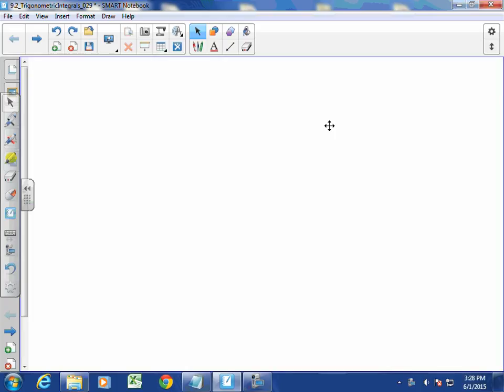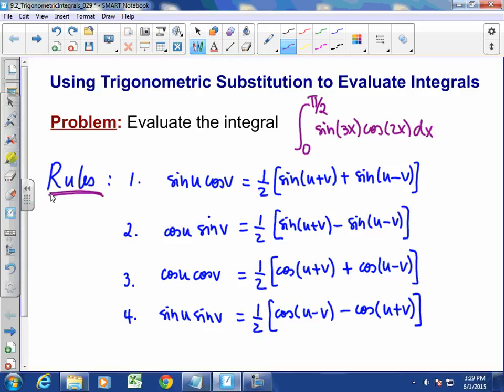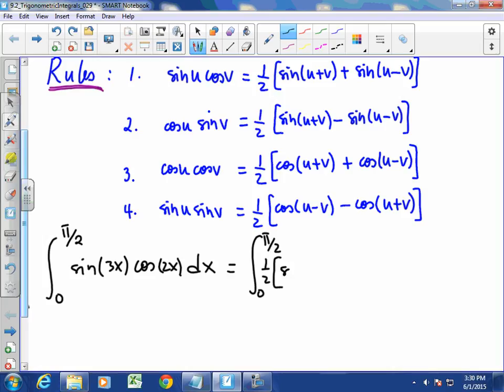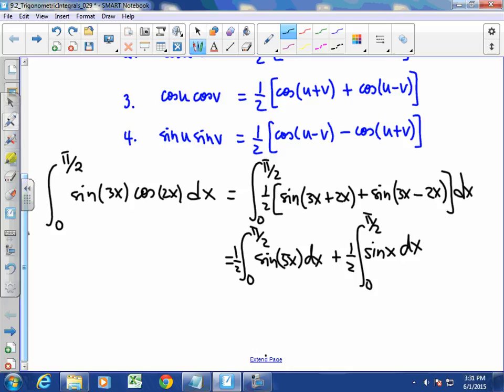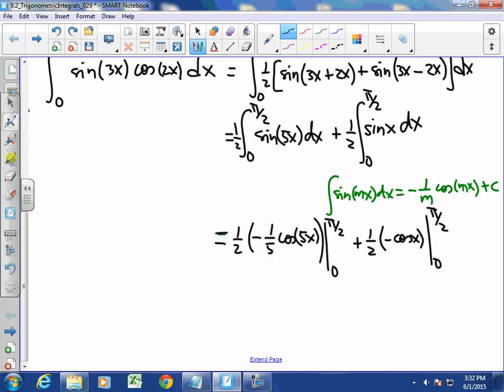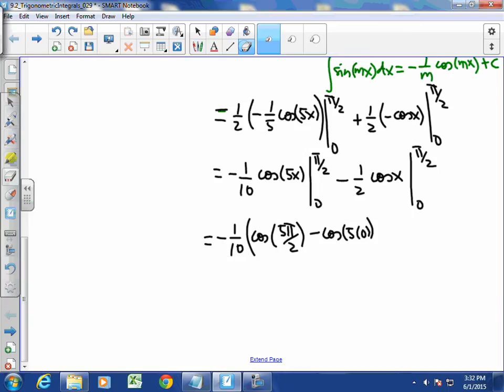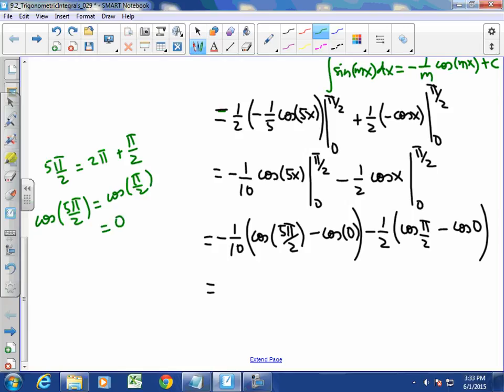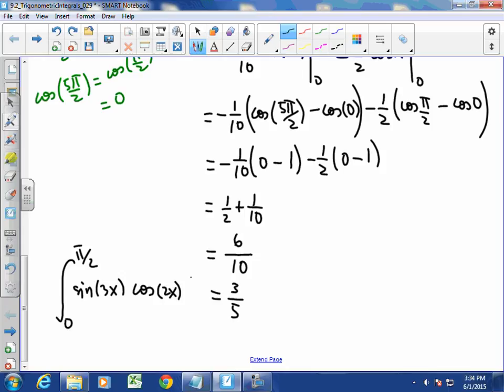9 2 TrigonometricIntegrals029